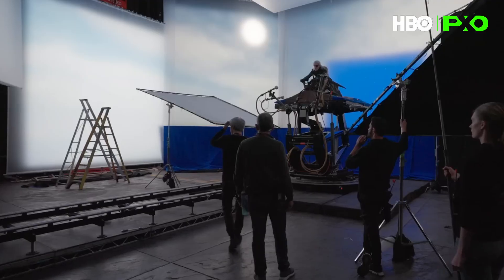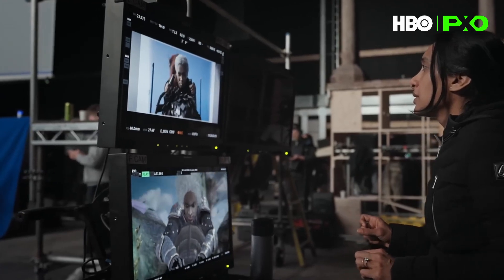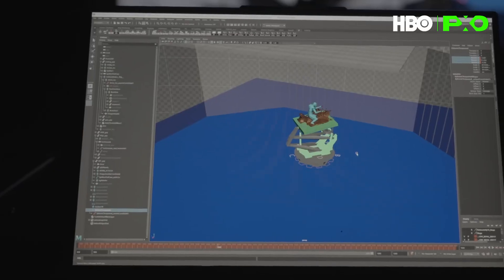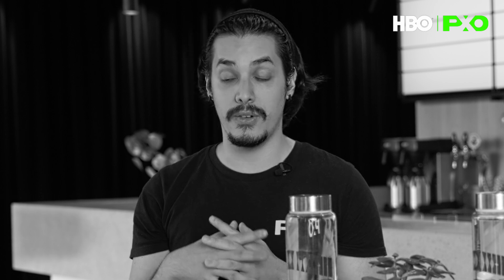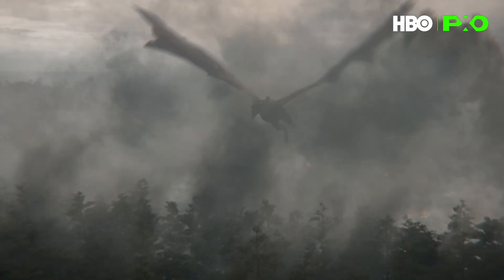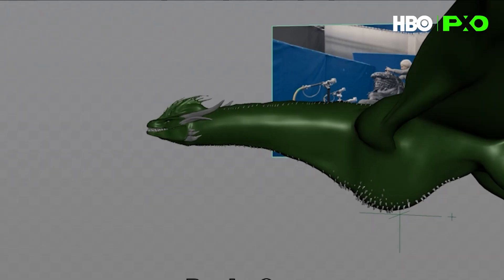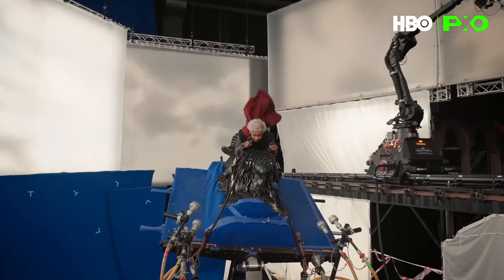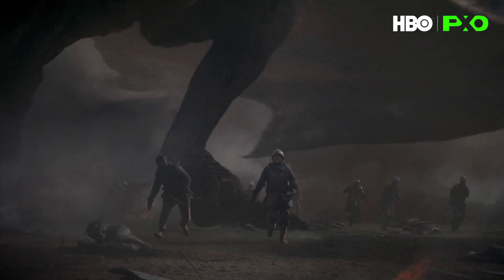Let the Dragons Soar - House of the Dragon S2 | Virtual Production Behind-the-Scenes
PXO's virtual production work on House of the Dragon season 2 brought the epic dragon-riding scenes to life through seamless integration of real-time visualization, advanced motion control, and LED wall technology. Using a buck rig for realistic motion, a BoltX camera robot for dynamic angles, and Unreal Engine for synchronized environments, PXO ensured smooth workflows on set. The adaptable approach allowed for creative adjustments, interactive lighting, and precise shot alignment, delivering immersive and visually stunning sequences while maintaining efficiency and collaboration with directors, DOPs, and VFX supervisors.